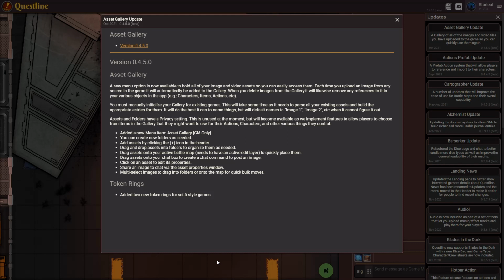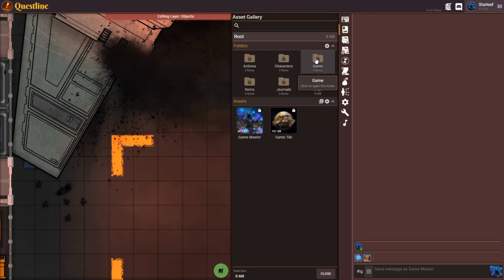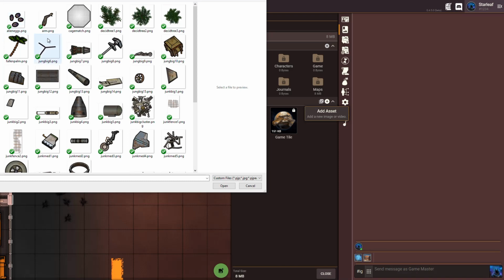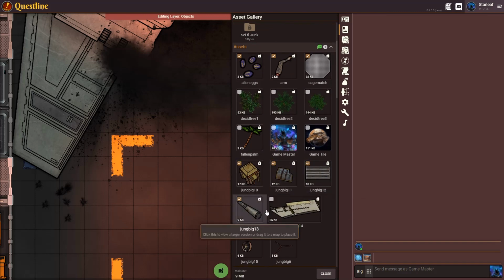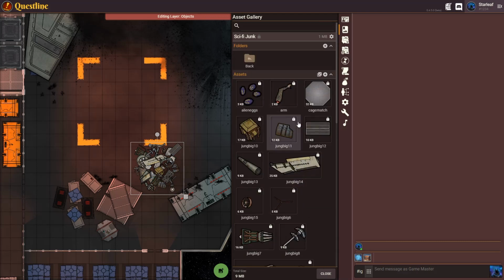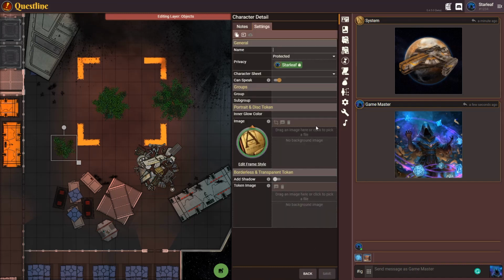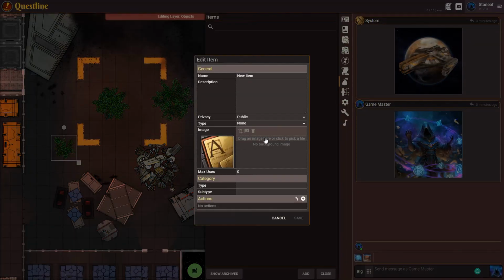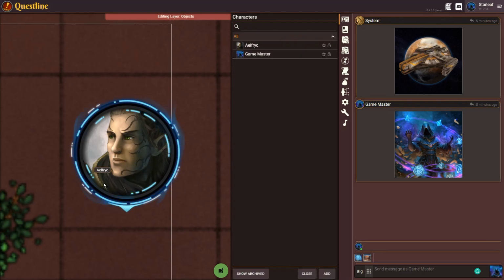Asset Gallery Update - 0.4.5.0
Asset Gallery Update
Version 0.4.5.0

We have created a new feature called the Asset Gallery which helps Game Masters organize and keep various assets necessary to run their games. Making it easy to reuse art assets for their maps and visual aids.